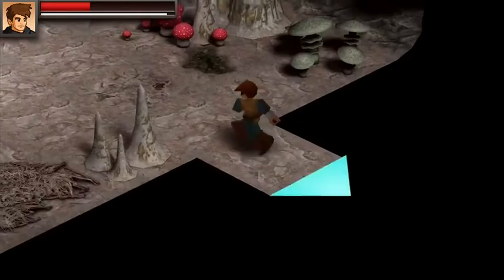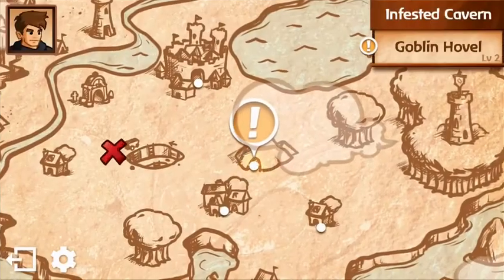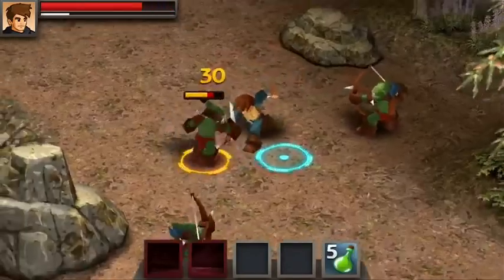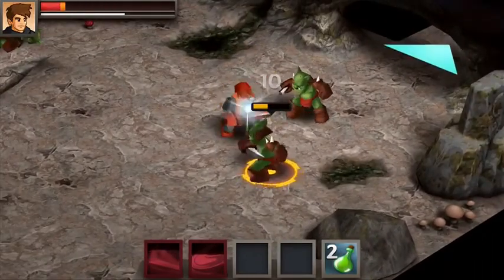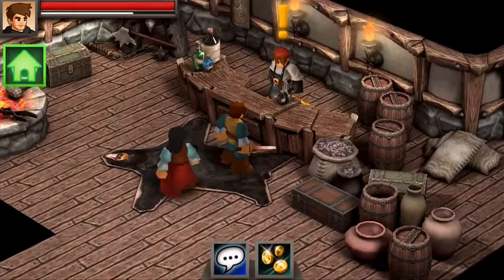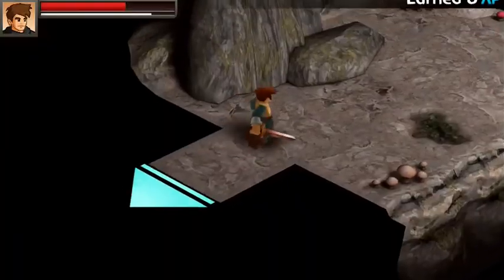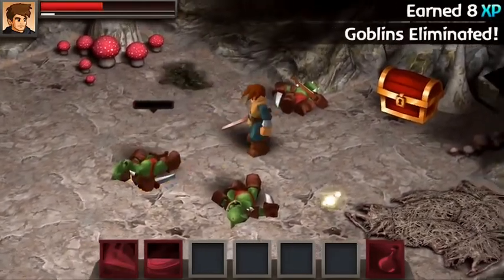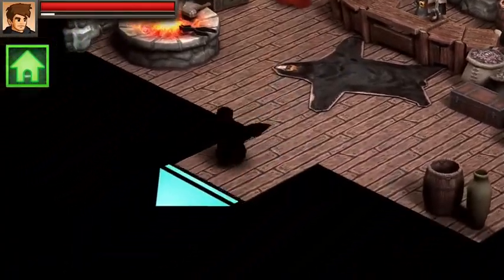Battle Heart Legacy: Ep 2 - The Upgrades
Sorry for no HD, next episode is HD

How to get free itunes games/apps: COMING SOON

As I'm a small you tuber, it costs a lot of money to get going with all the hardware and software, plus logos and what not. If you could i would appreciate any donation and that will help me in producing more content faster for you guys! Anything helps out